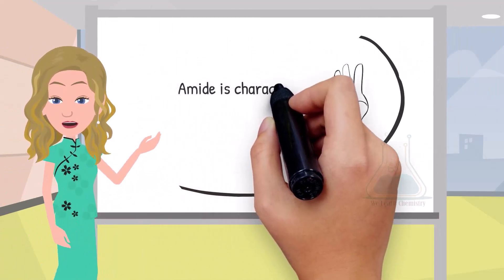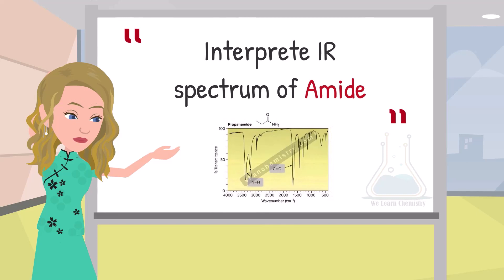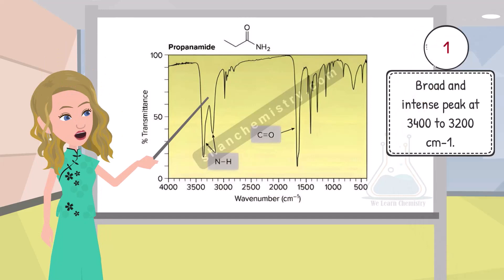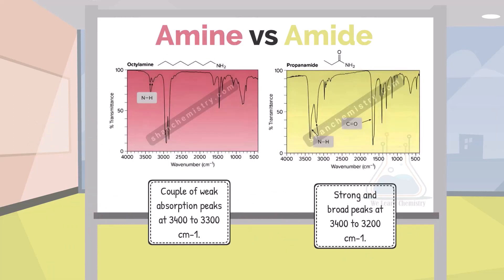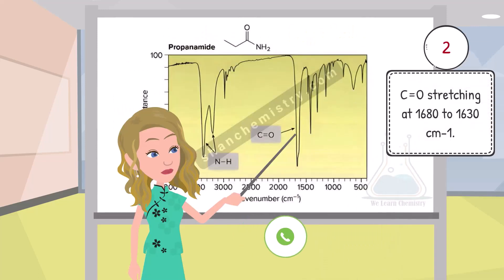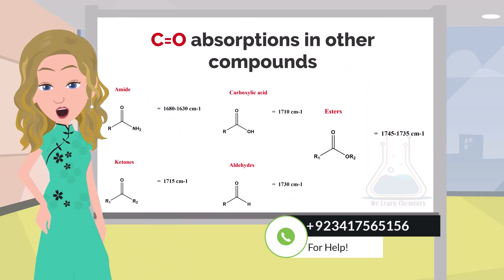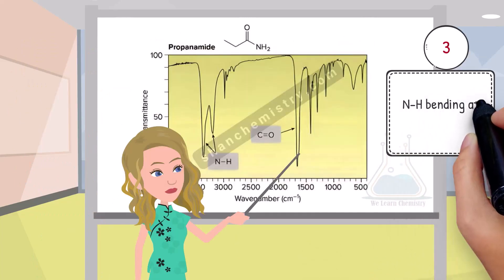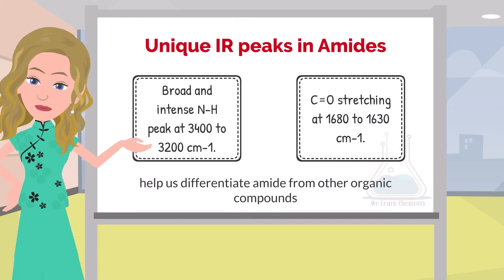Introduction to IR Spectroscopy: Amide IR Spectra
The IR Spectrum of amide is characterized by three main absorptions. Let us interpret the IR Spectrum of propanamide, which is an amide.

The amides like propanamide consist of an NH bond, the NH stretching peak is typically observed as a broad and intense peak centered around 3400 to 3200 cm-1.
But, it can sometimes exhibit additional fine structure or splitting, leading to the appearance of two peaks.

Remember, the NH peaks in amides are clearly distinct from those in amine. Amine shows a couple of weak absorptions at 3400 to 3300 cm-1.

We can observe a peak at 1680 to 1630 due to the carbonyl bond. As you know carbonyl bond also exists in many other compounds like aldehydes, ketones, esters, etc., but the stretching frequencies of the bond are slightly different.

The NH bending absorptions in amides are typically observed around 1640 cm-1 in the infrared spectrum.

However, the Carbonyl stretching peak with the NH stretching peak is the perfect combination observed in the IR spectrum when the compound is an amide.

This can help us differentiate amide from other organic compounds using IR spectroscopy.